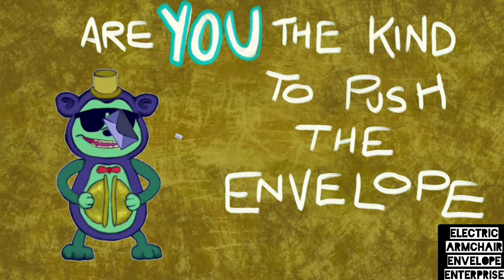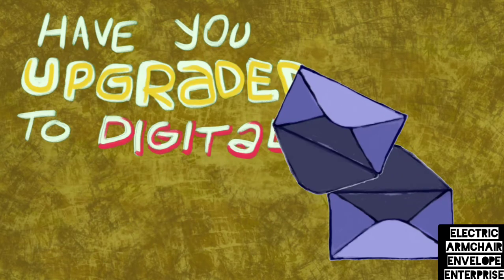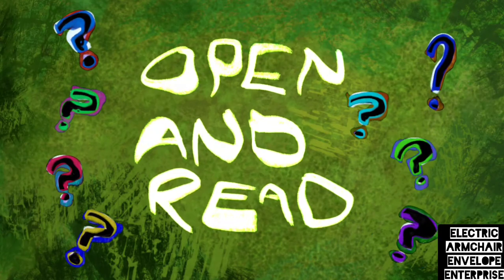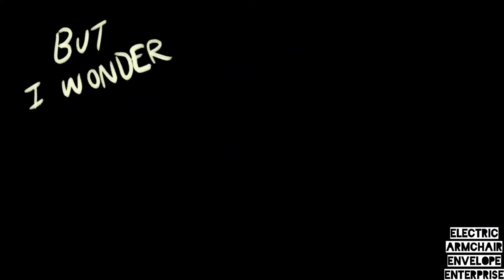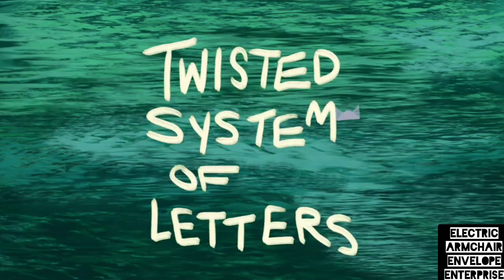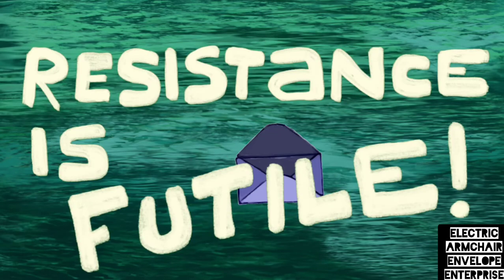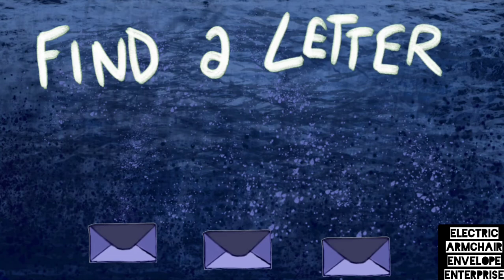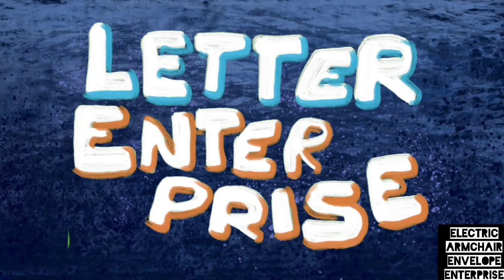Electric Armchair - Envelope Enterprise (Animated) (Official Music Video)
***Featuring Clarence the Crazy Cymbal Chimp***
Listen to Electric Armchair's debut album Static Infinite on all streaming platforms.
This is the official music video for "Envelope Enterprise" by Electric Armchair.
"Envelope Enterprise" is created and owned by April Salisbury-White (Lyrics, Instrumentals, Vocals, Art, Video, and Production.)